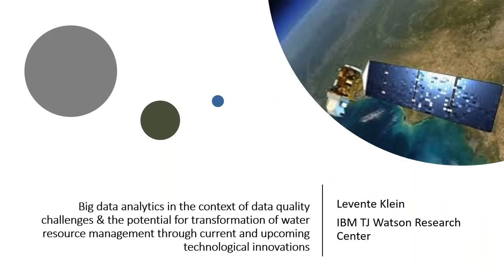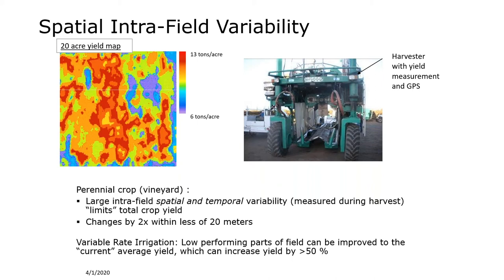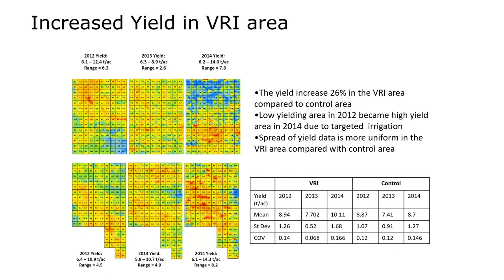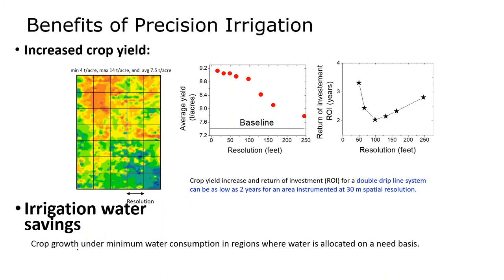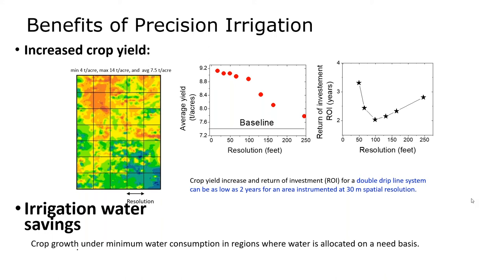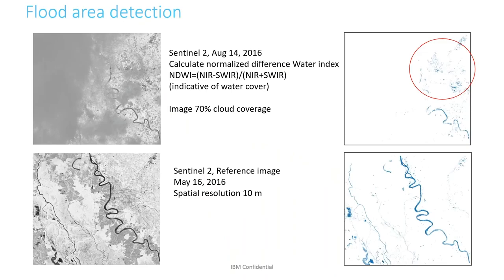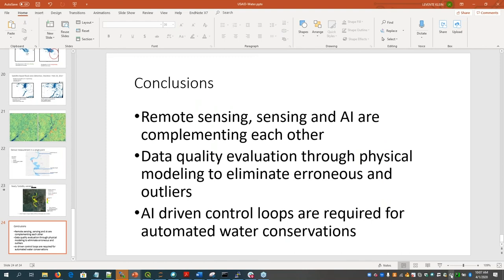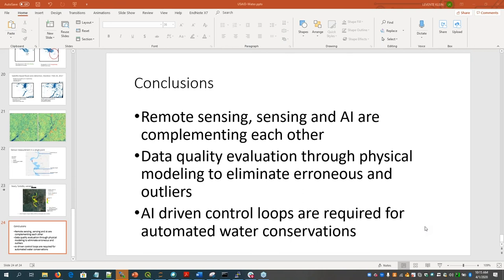Session 7: IBM_Big Data Analytics and WRM transformation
Big data analytics in the context of data quality challenges & the potential for transformation of water resource management through current and upcoming technological innovation

With real time satellite and Internet of Things sensors streaming daily TeraBytes of data, there could be no better time to manage and to monitor water resources. One challenge of big data-based monitoring and integration into AI models is automatic data quality assessment. Data validation can be achieved through a combination of multi-tier data filtering and comparison of measurements with data validated by models of expected evolution of water resources. While emerging solutions like big data informed irrigation can play a role in water conservation, they will require development of automated analytics that can stream the information to “water control” systems that can adapt to the environment and learn from it. We present an emerging, large scale modeling based on satellite data combined with local water management system that is able to extract water availability, monitor water quality and model flooding.

Dr. Levente Klein is a Research Staff Member in the Artificial Intelligence solution at the IBM T.J. Watson Research Center, Yorktown Heights, NY. His work at IBM spans multiple research topics from material science, nano-optics, and wireless sensing solutions with strong focus on applying research technologies to industrial problems. Since joining IBM Research in 2006, he developed technologies to enable energy efficient cooling in data centers, monitor fugitive methane gas in oil and gas industry, and apply wireless sensing solution in agriculture and healthcare.